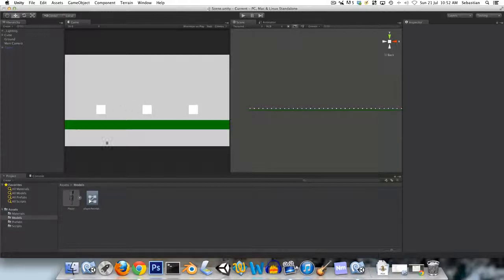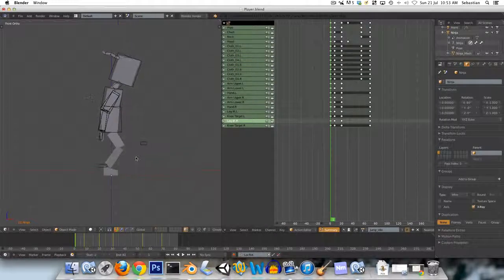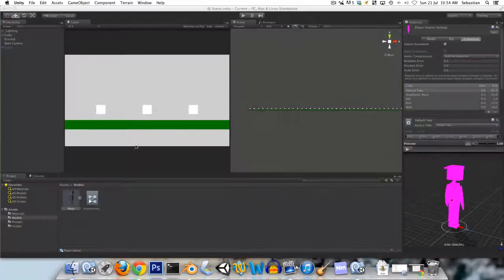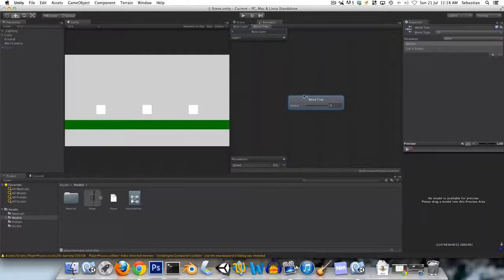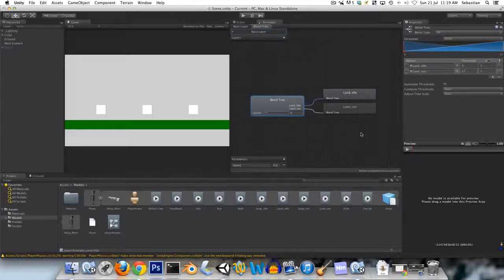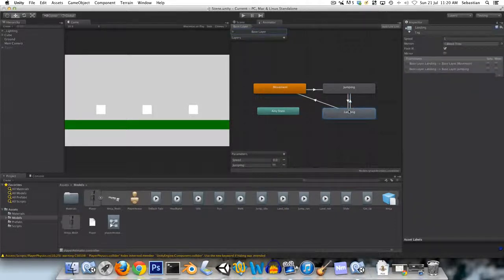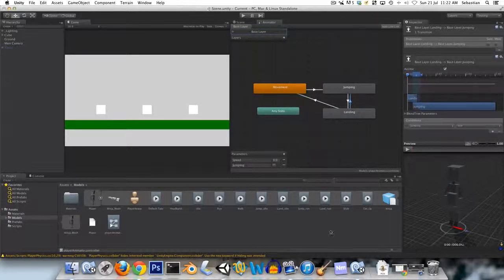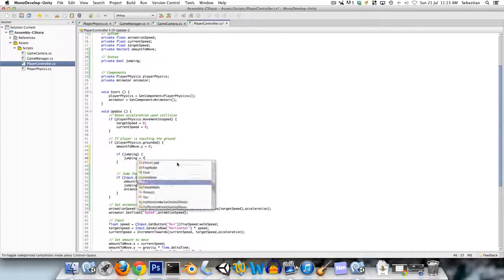Unity Tutorial Platform Sidescroller 04